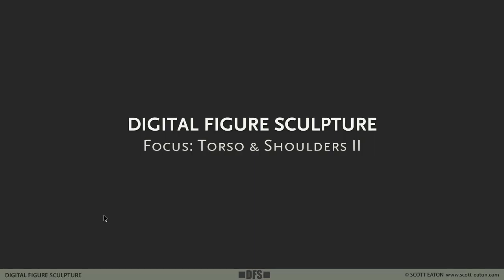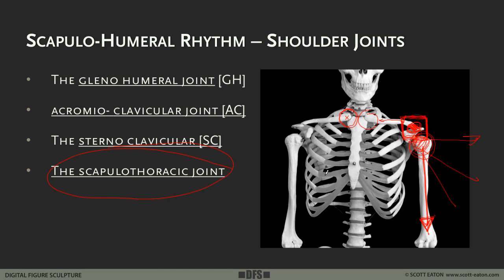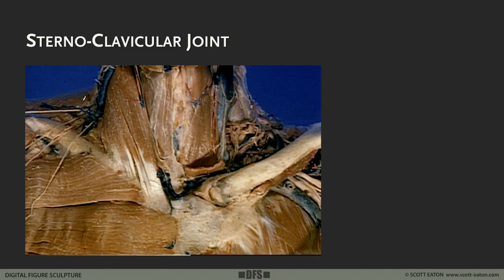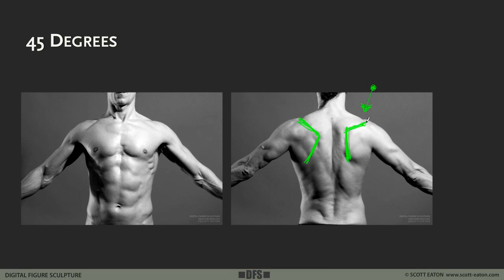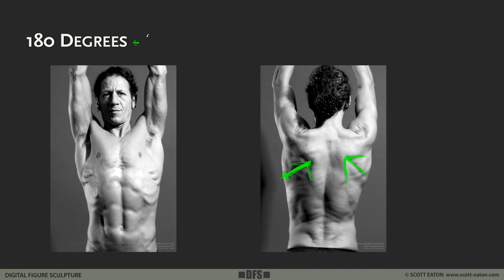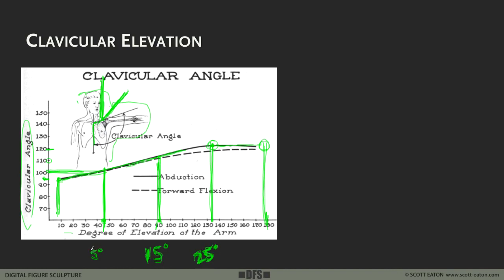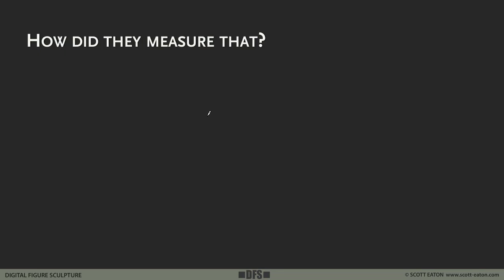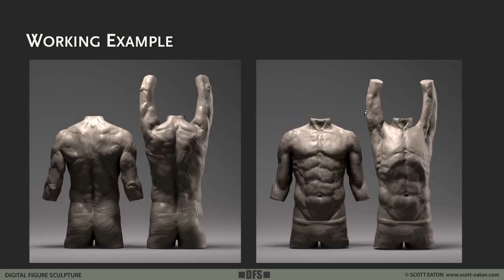Закрытая группа 2 Torso Shoulders II